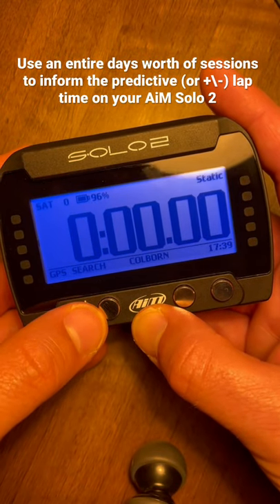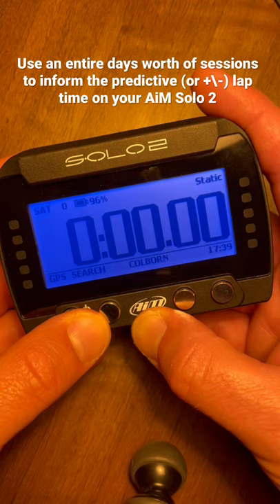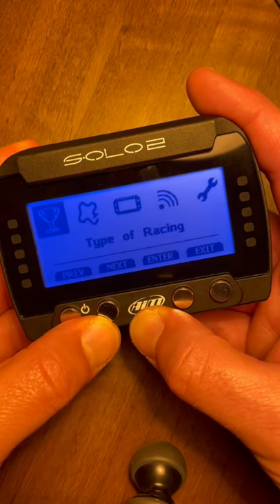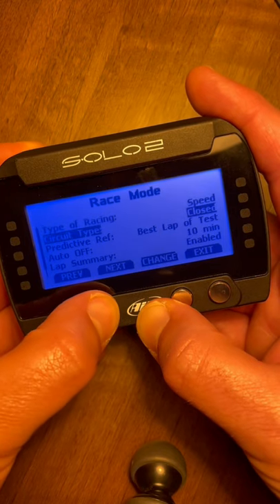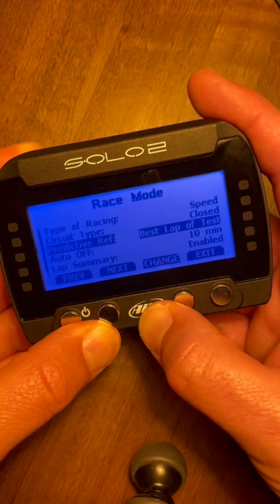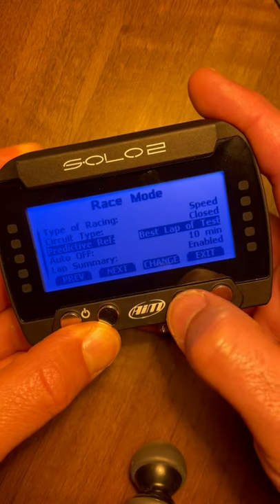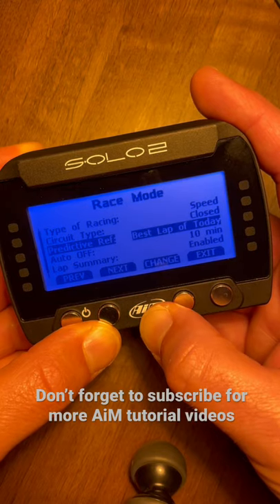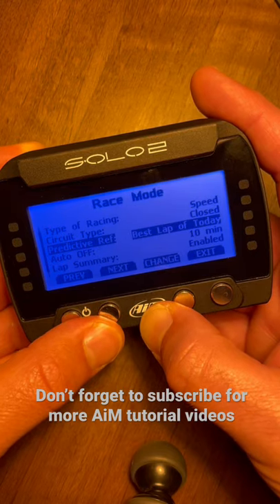Change how your AiM Solo 2 predicts your lap time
Do you want a predictive lap time (or predictive +/-) to be based upon all of the sessions you’ve done in a single day? If so, this quick will help you change that setting in your Solo 2.

This is particularly useful for drivers looking to chase a lap time target or improve throughout the day.